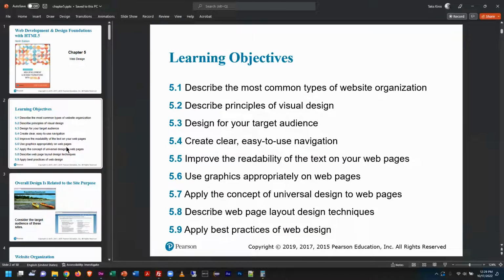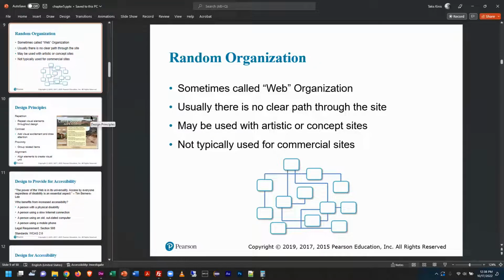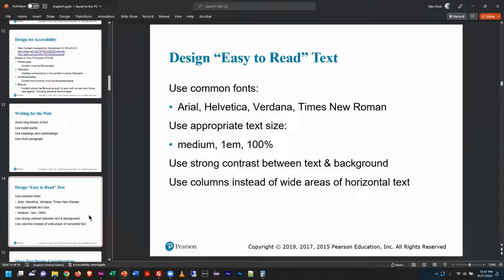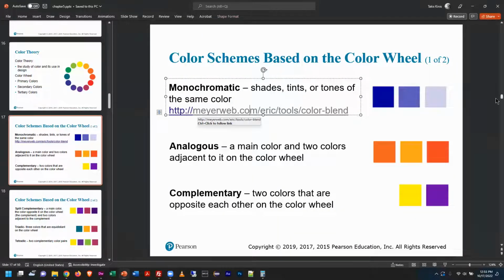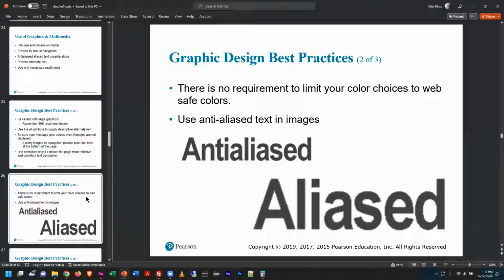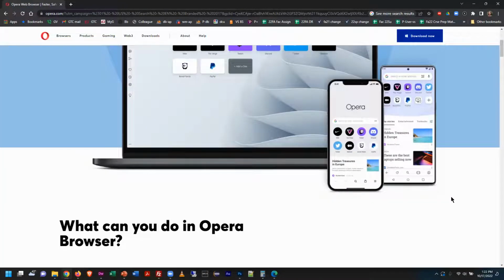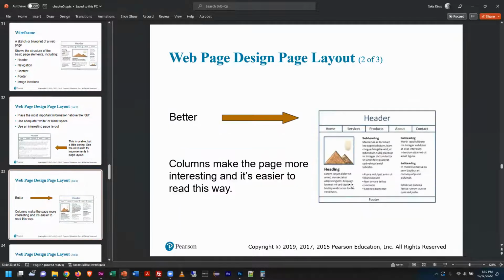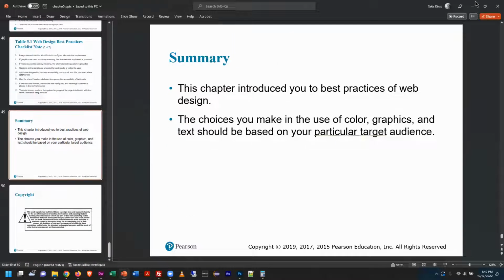Web Programming - Chapter 5 Lecture/Demo - Fall 2022